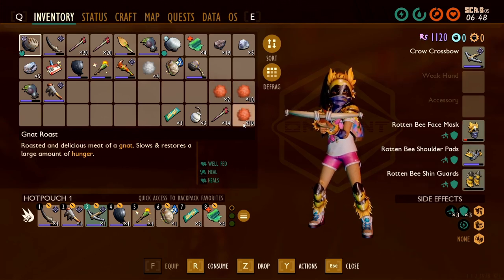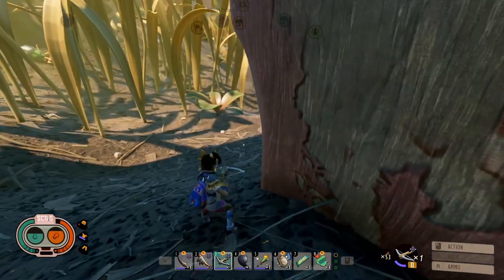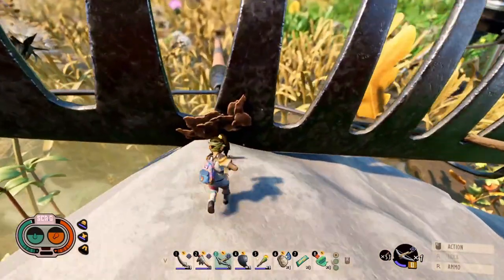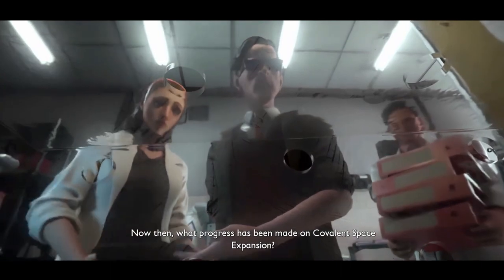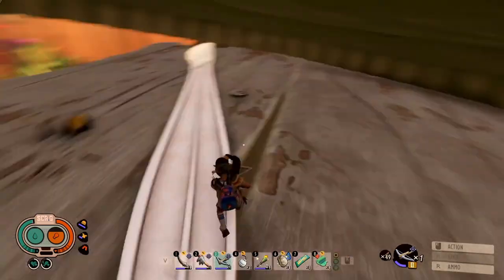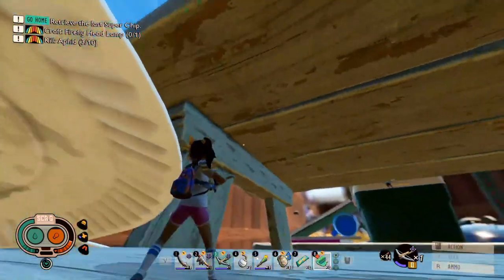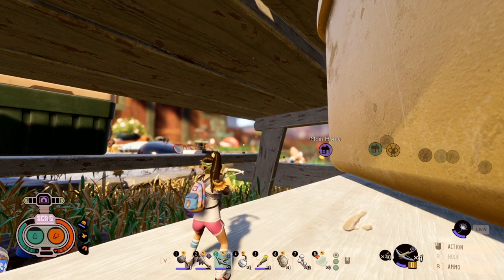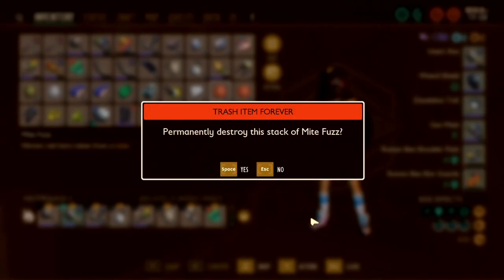A Picnic Table Adventure - Grounded Let's Play Pt. 16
I'm getting tired of that old rotten bee armor so I went hunting for bees. My travels brought me to a rather large structure, the Picnic Table... and it's covered in bees! Great now to collect bee fuzz for my fresh set of bee armor!

Grounded Let's Play